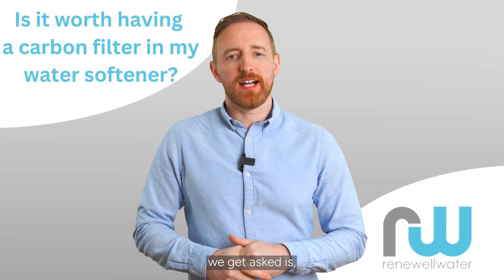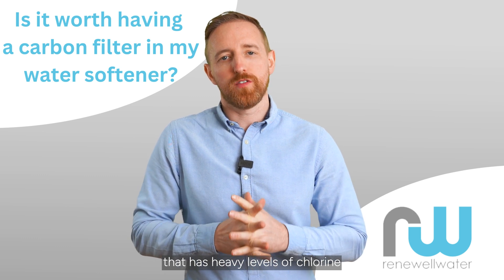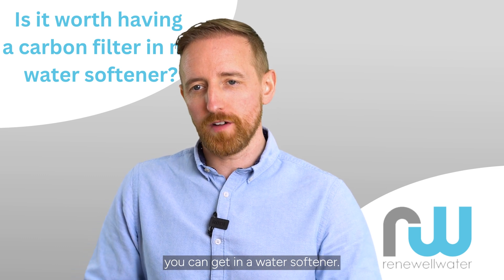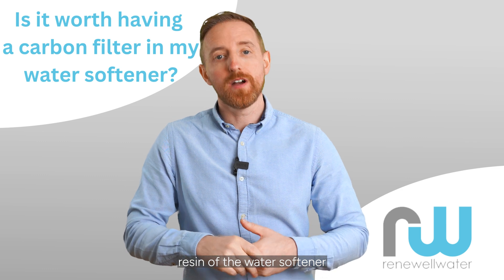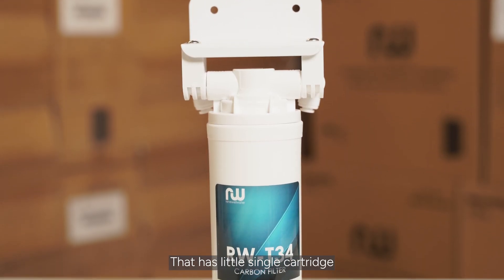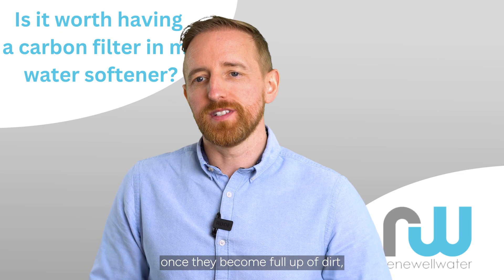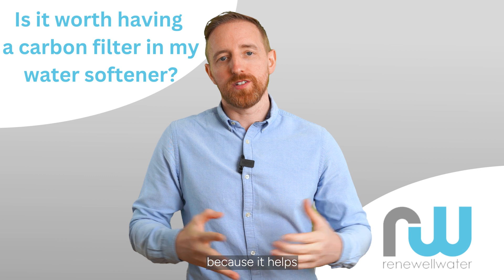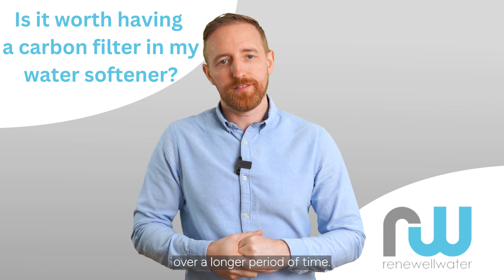Is it worth having a carbon filter in my water softener?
💧 Is Carbon Filtration in Your Water Softener Worth It? Exploring the Benefits! 💧

🌐 Are you wondering if incorporating carbon filtration into your water softener is a valuable choice? Get ready to unravel the truth behind the effectiveness and advantages of having carbon filtration in your water treatment setup.

💧 Whether it's reducing chlorine levels or optimizing the resin's lifespan, carbon filtration can play a significant role in enhancing your water softener's performance.

📌 Seeking advice or have queries? COMMENT 💬 below, and our experts will guide you through the process of selecting the right water treatment solution for your specific needs.

👍 If this information was enlightening, please LIKE 👍 and SHARE 📢 to help others grasp the advantages of carbon filtration in water softeners.

Discover our range of high-grade systems that can transform your water.